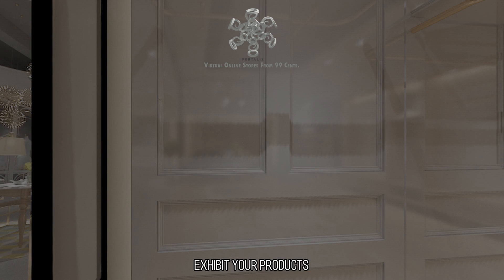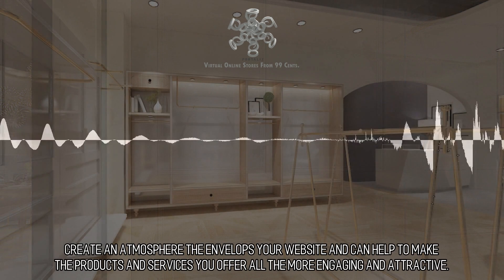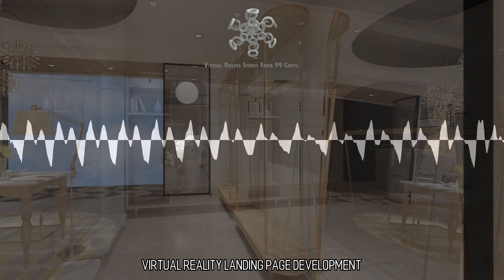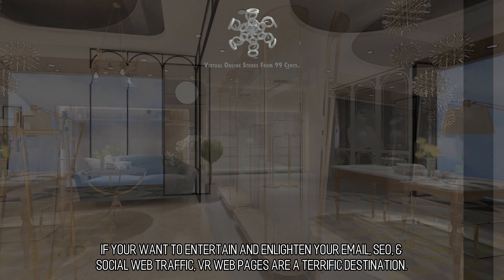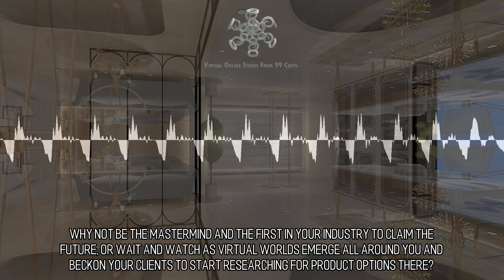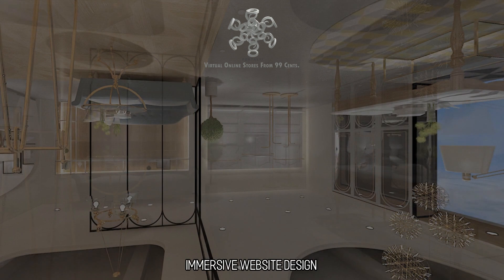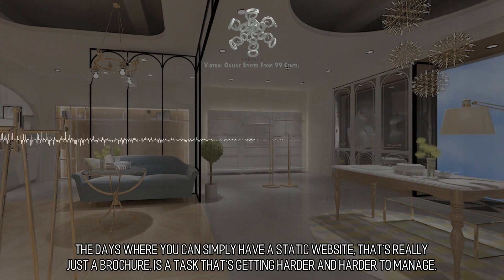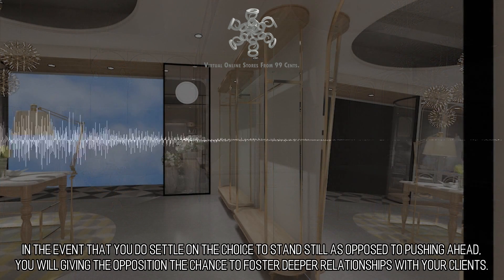Decorative and Arresting Online Stores :: Scene 699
Exhibit Your Products. Take advantage of VR as a way to display your services and products in an original manner that engrosses your customers. VR is the perfect medium to make virtual interiors which are elegant, luscious, and picturesque. Create an atmosphere the envelops your website and can help to make the products and services you offer all the more engaging and attractive. Build an assortment of details and layers into your virtual environment to help to express the excellency of the services and products your offer.  Virtual Reality Landing Page Development. Web based virtual reality is a fantastic place to send your web traffic. If your want to entertain and enlighten your Email, SEO, & Social web traffic, VR web pages are a terrific destination. Hang on to your users by constantly providing them with content which is enthralling, explanatory, & innovational. to learn more.